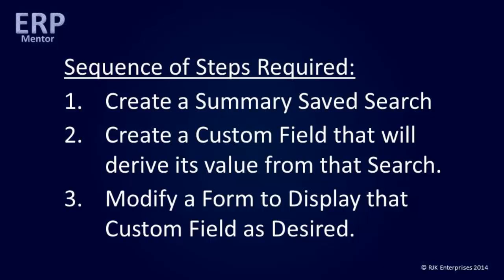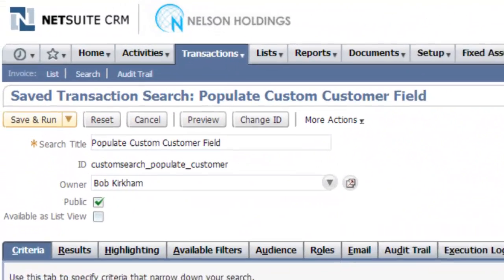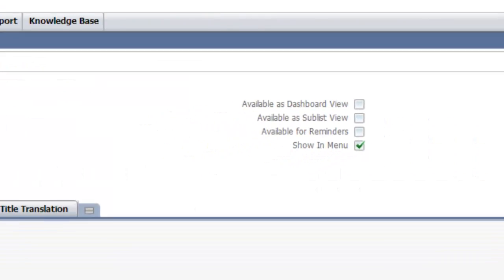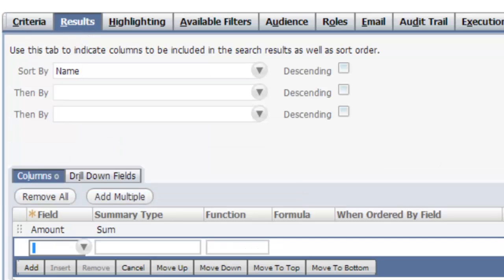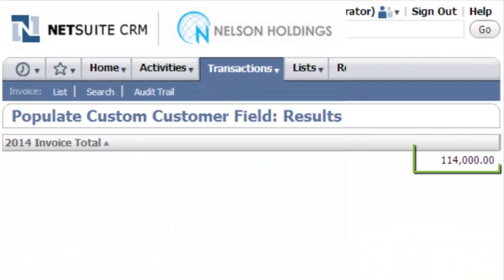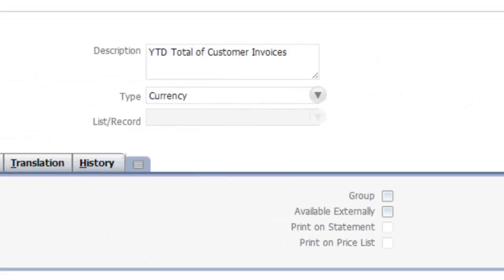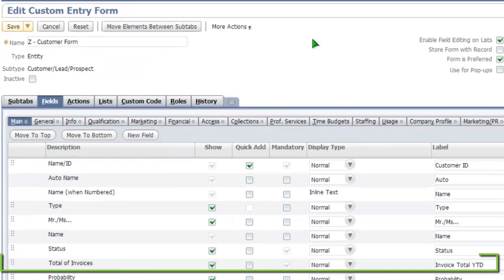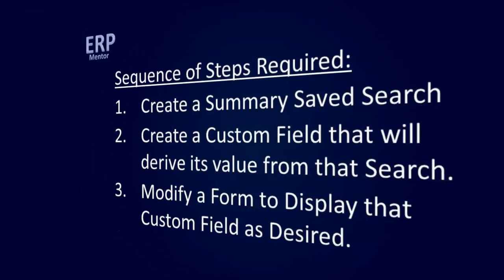NetSuite Saved Search to Custom Field